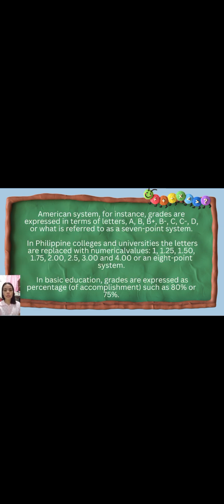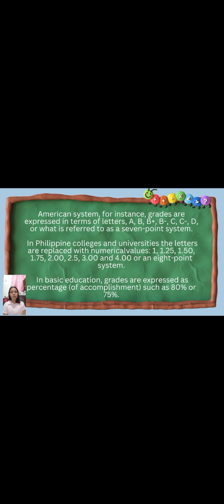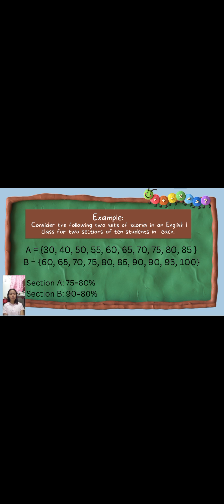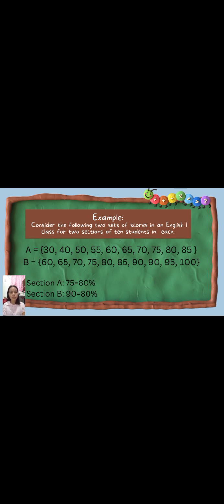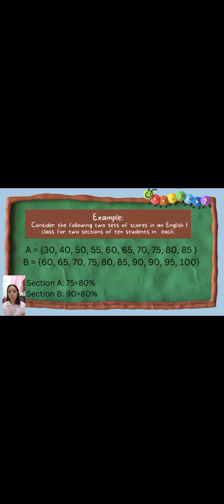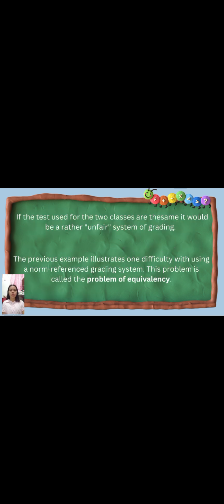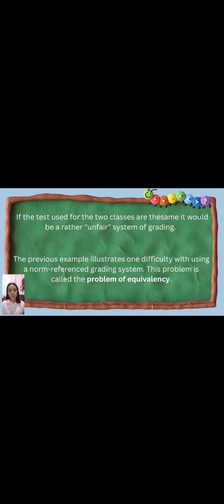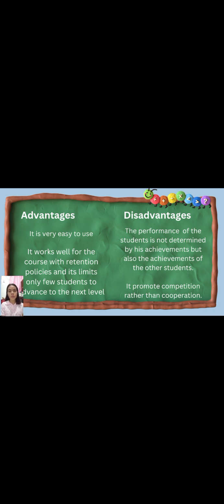CHAPTER 8: GRADING SYSTEM AND THE GRADING SYSTEM OF THE DEPARTMENT OF EDUCATION